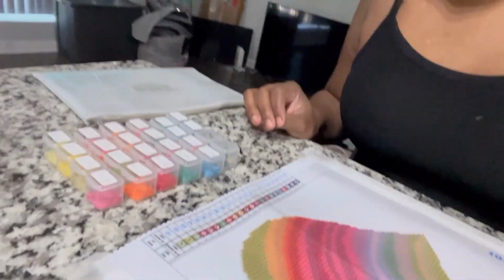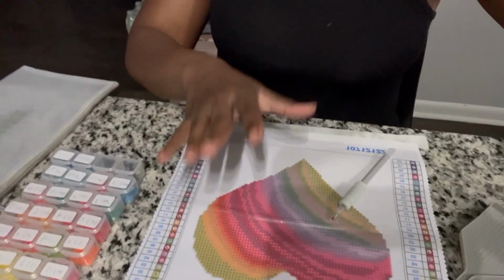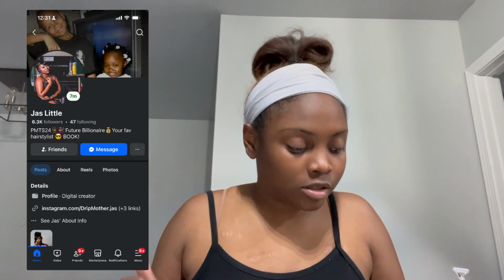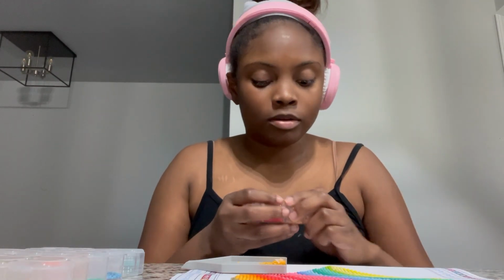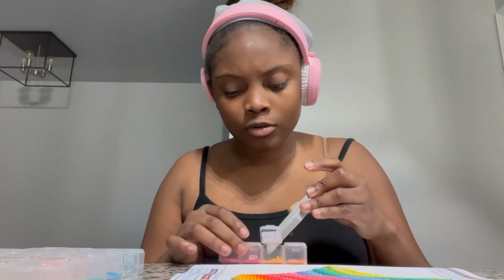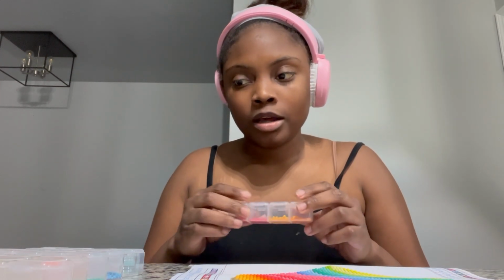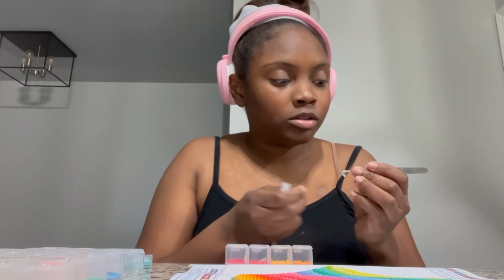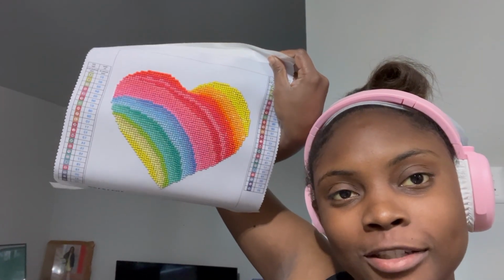Entry #6: Let's Chat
Hey guys!! I know it's been a minute since my last video, so I decided to make this video to give an update and just yap (run my mouth). Also, we have a GoFund Me account to help us pay bills while we are gone for the next few months.
We are so grateful and appreciative of your support and we can't thank you guys enough!!